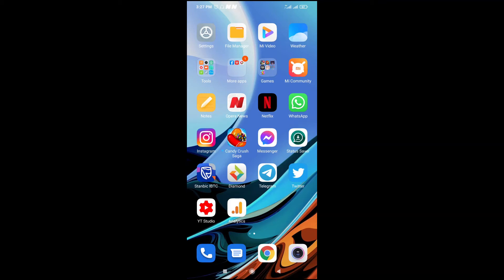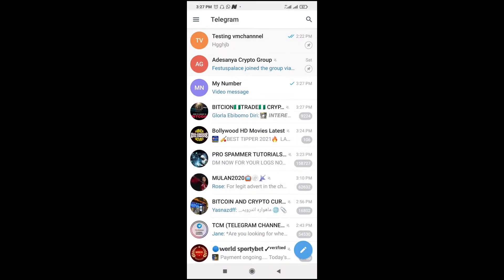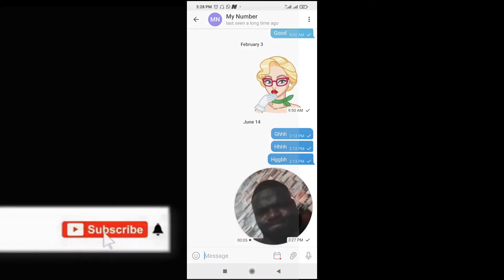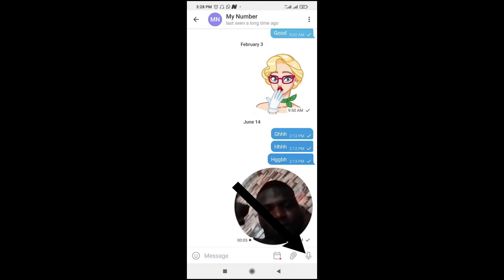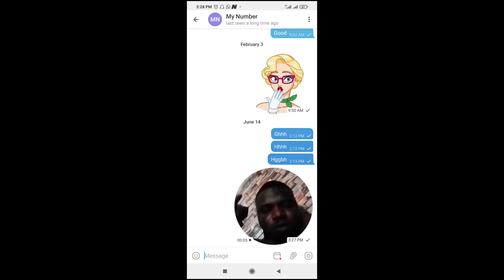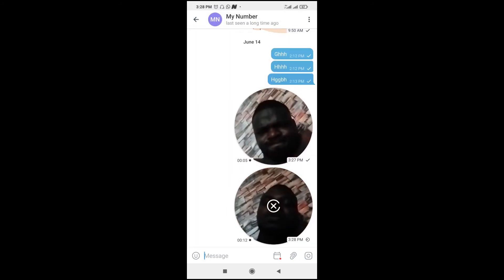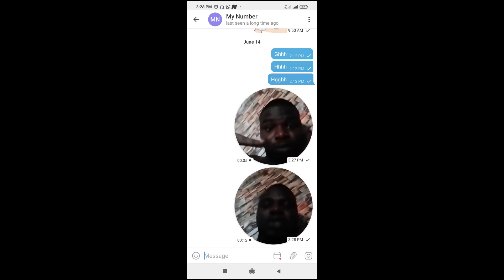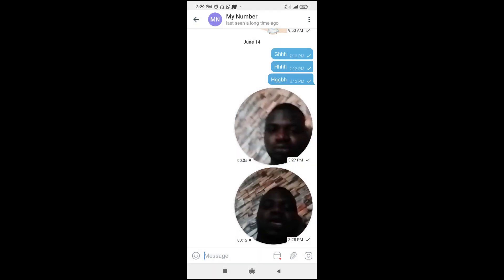How to Send Video Message on Telegram: How to send circle video on telegram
i will show you How to Send Video Message on Telegram: How to send circle video on telegram